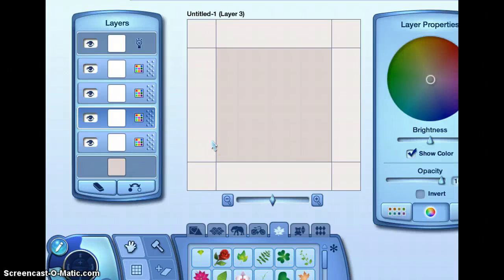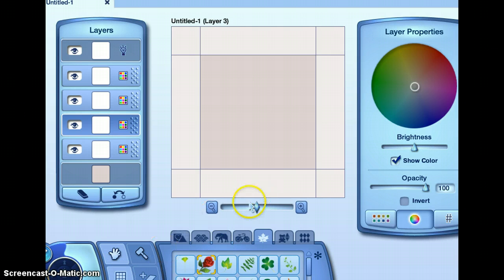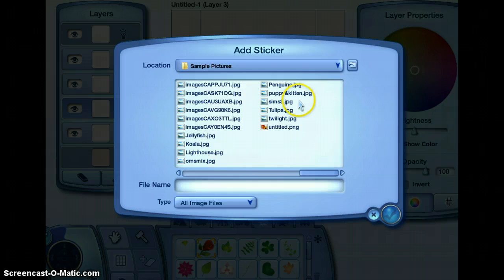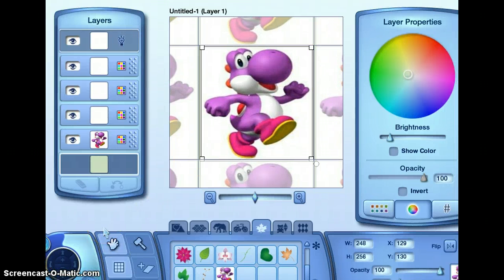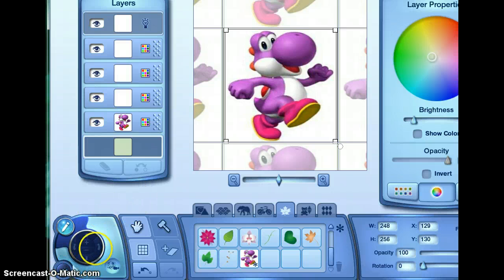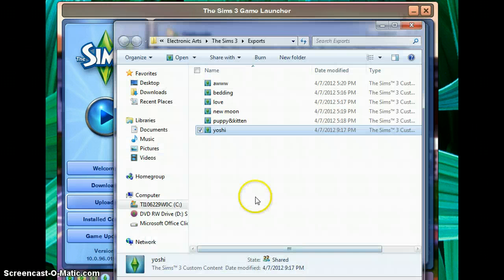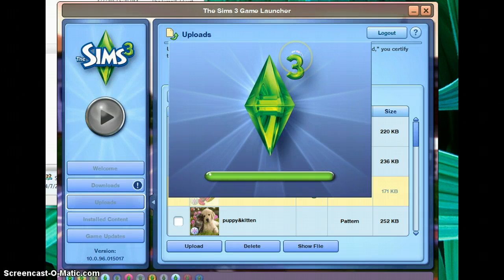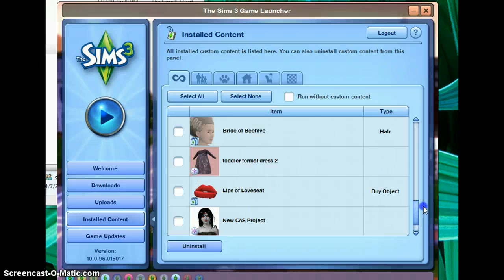sims3 create a pattern tool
so if you have a question just ask and i will help.